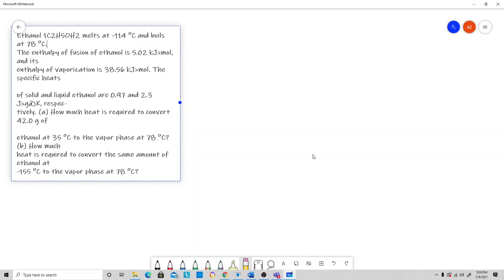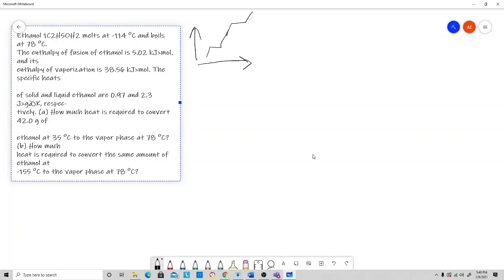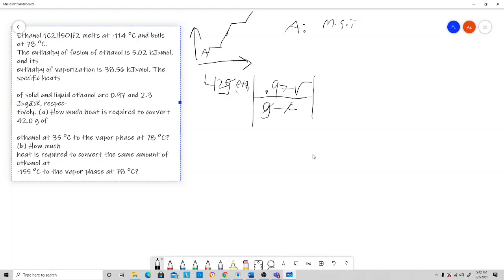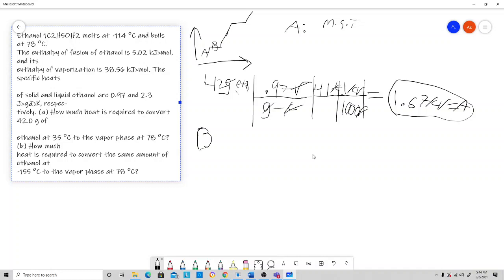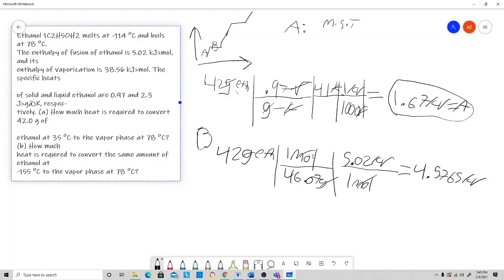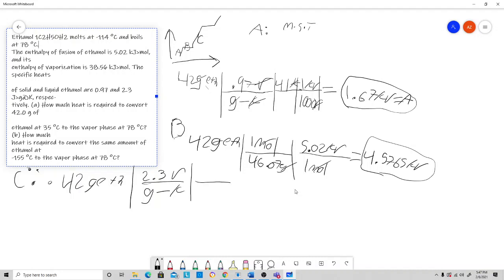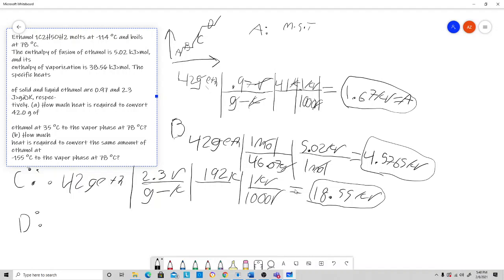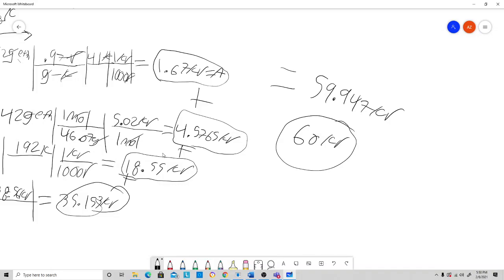How much heat is required to convert the same amount of ethanol at-155 °C to the vapor phase at 78°C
This is question 11.45 from chemistry the central science 14th edition.